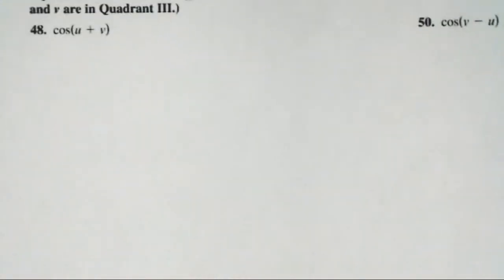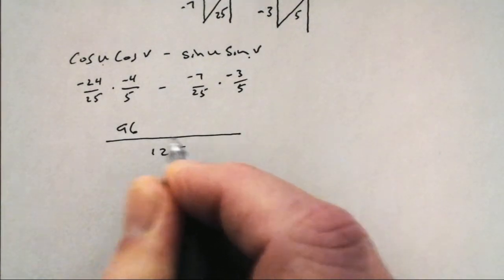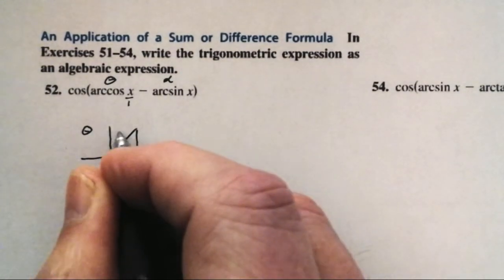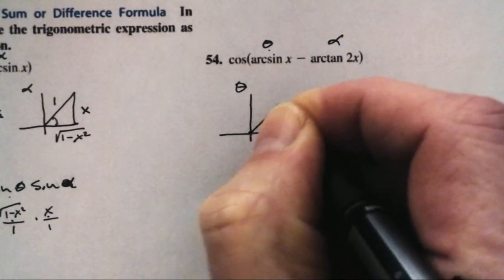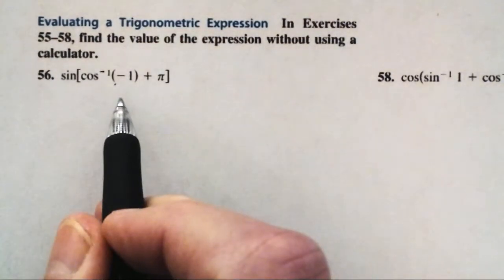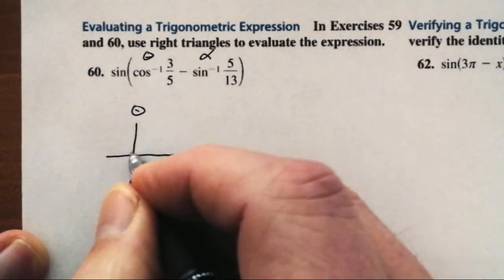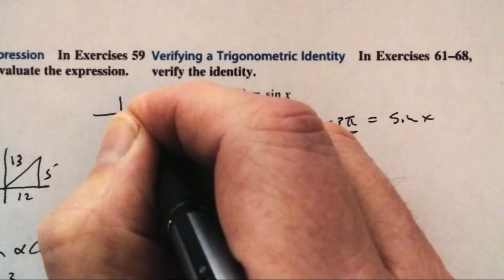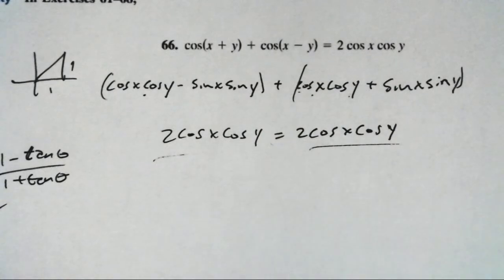5.4 Sum and Difference Formulas (Part 2)